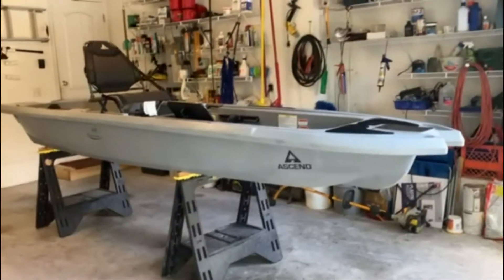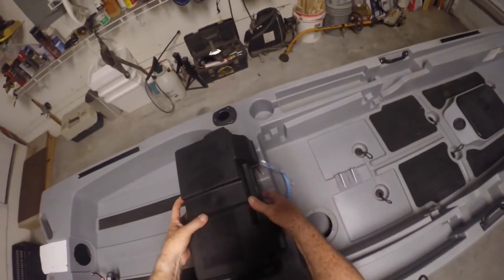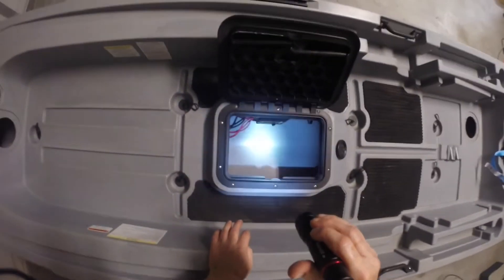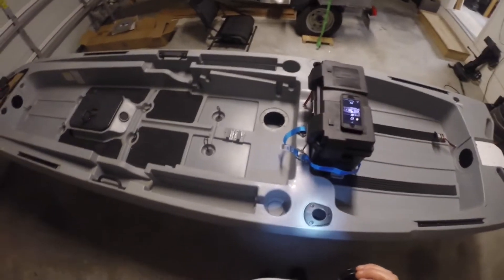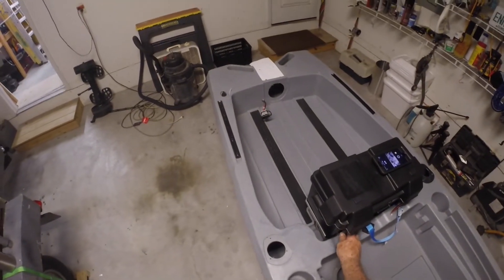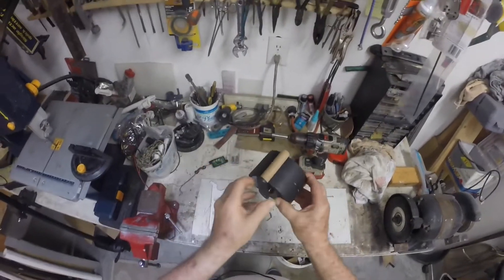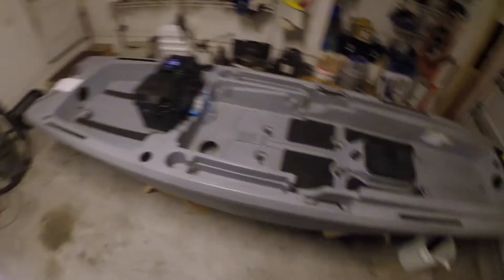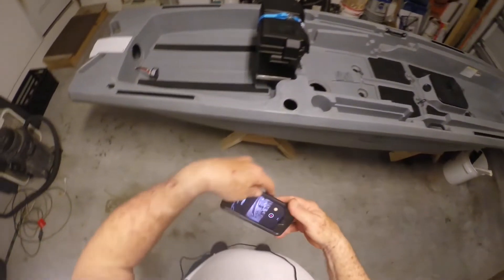New Kayak Project Build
I need something to do so I'm going to build another kayak. This should be fun!